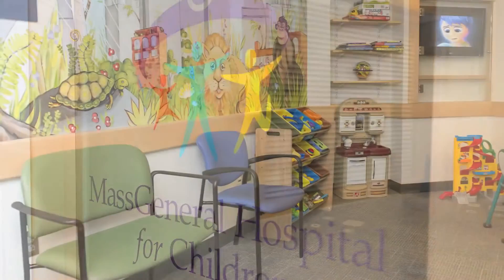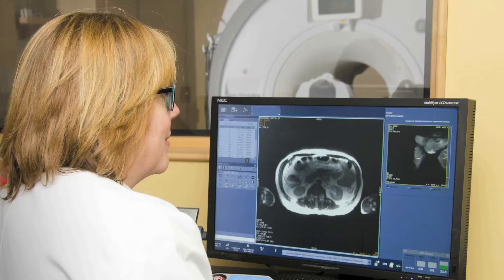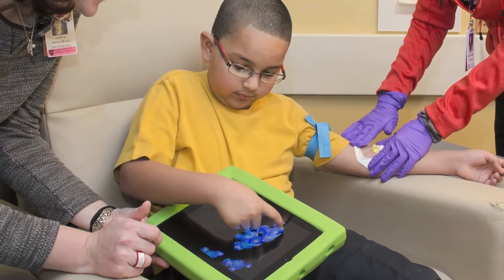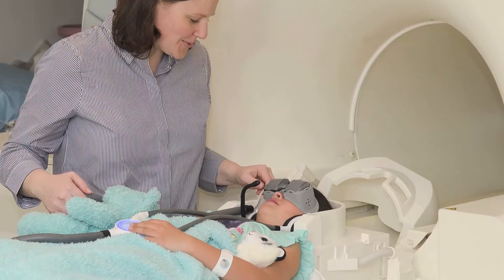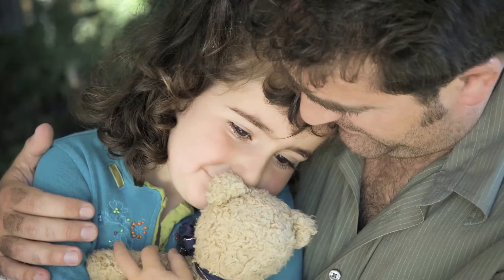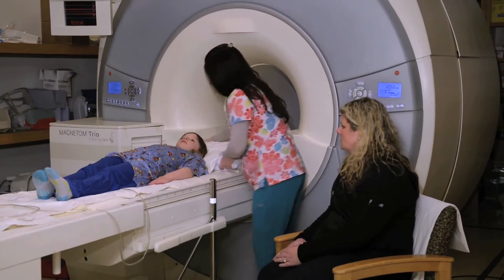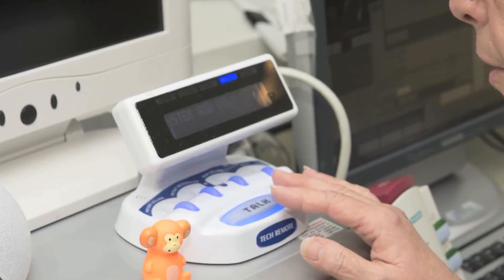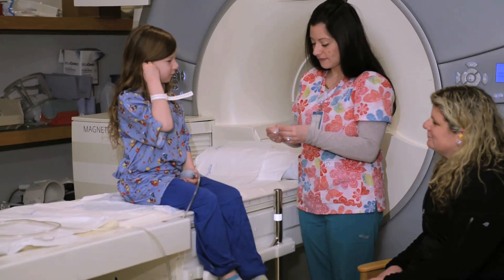What to Expect During a Pediatric MRI Exam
What happens during a pediatric MRI exam? Meet Chief of Pediatric Imaging Dr. Michael Gee and the pedicatric imaging team as they walk you through what happens when a child gets an MRI at Mass General.  Our radiologists (the doctors reading your child's images) work closely with other staff members including technologists and our child life specialist to help make the process as easy as possible. Learn more about pediatric imaging on our